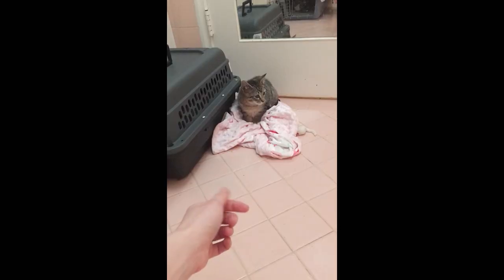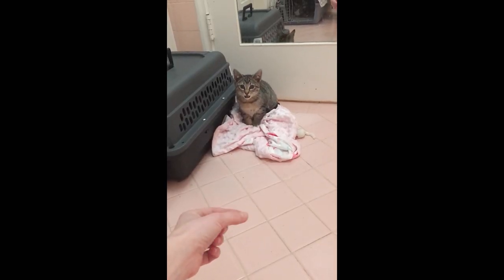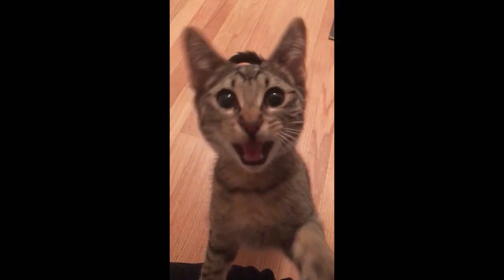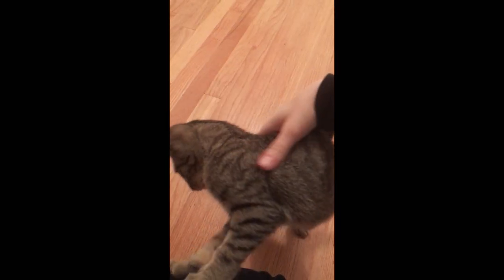Draw With Me: Cute Cat Portrait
Draw With Me! Soothing art process video of a cute ink + watercolor cat portrait that I painted to raise money for a local animal shelter. ❤

I've gotten some GREAT ideas from folks already, thank you! I'm working on some more short videos like this one in order to build up my editing skills, but I hope to tackle larger topics like Storyboarding soon.

► MY TOOLS:
Bee Paper: Super Deluxe Mixed Media 5" x 7"
Pentel Twist-Erase mechanical pencil
Pentel Clic-Erase eraser
Platinum Fountain Pen Extra Fine
Pentel Aquash water brush
Winsor & Newton watercolor kit
Filmed on a 2017 iPad Pro (12.9")

► ABOUT ME
I am a 10+ year comics & animation industry vet currently working as a Head of Story for Walt Disney Animation Studios in Los Angeles. I directed a 2-D/3-D hybrid animated short film called “Exchange Student” for Disney’s Short Circuit program, which you can watch on Disney Plus. I storyboarded on Raya and the Last Dragon, Ralph Breaks the Internet, Encanto, and Bee & PuppyCat. I'm also the author of the graphic novel "I Moved to Los Angeles to Work in Animation".

► QUESTIONS?